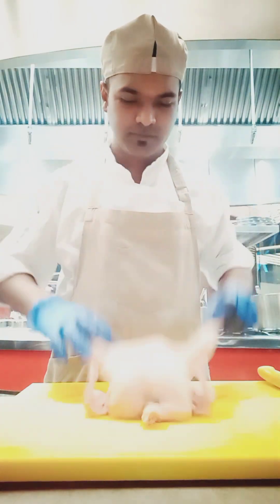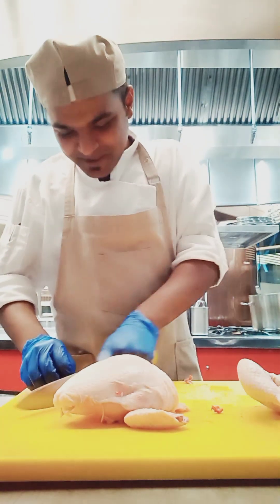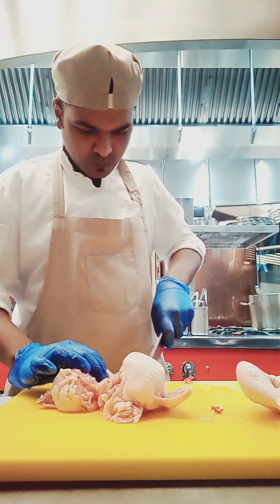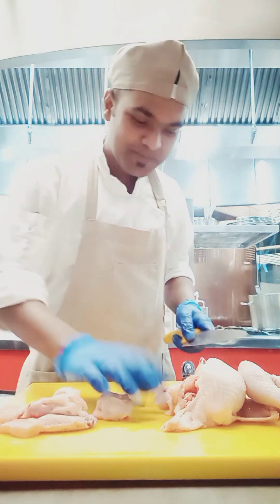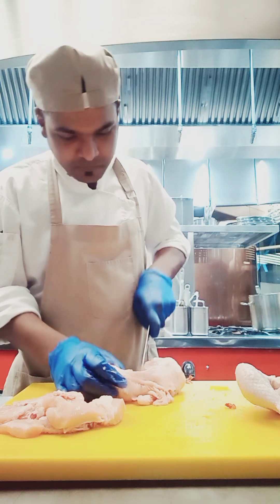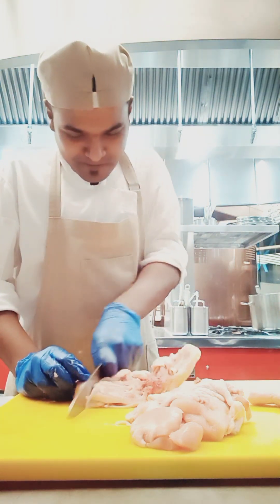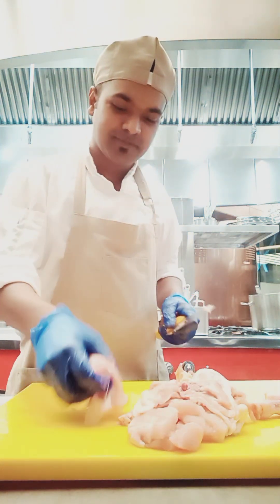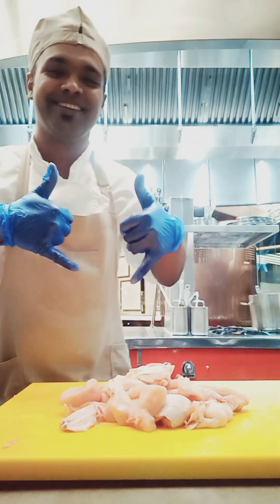How to cut whole chicken in a Curry cut piece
how to cut chicken
how to make a Curry cut chicken
how we can make a Curry cut piece from whole chicken